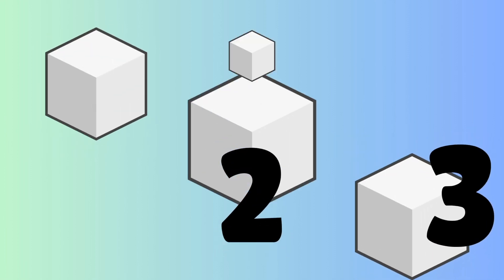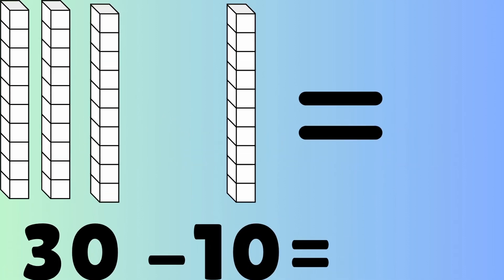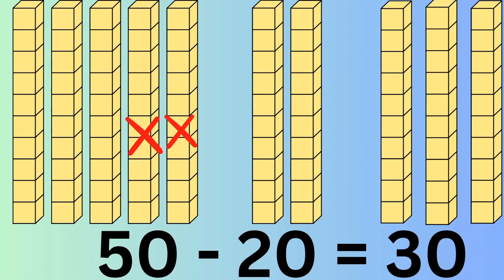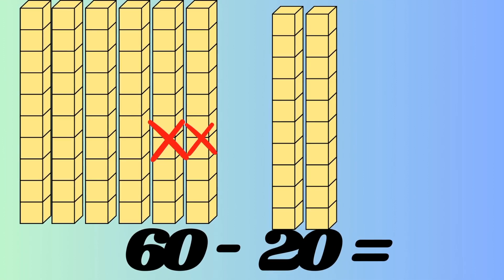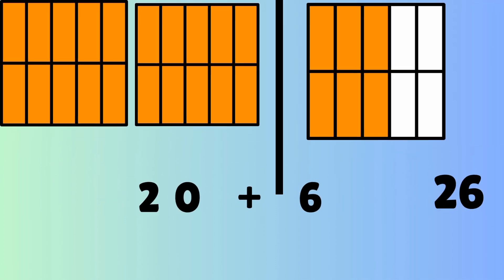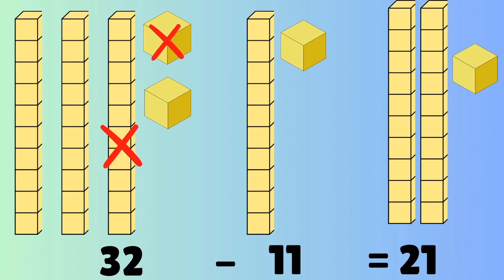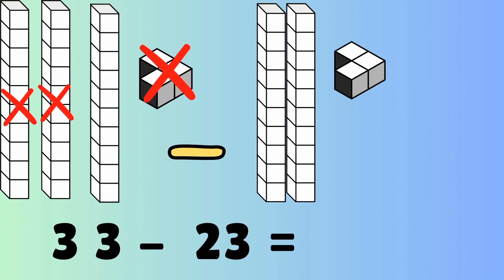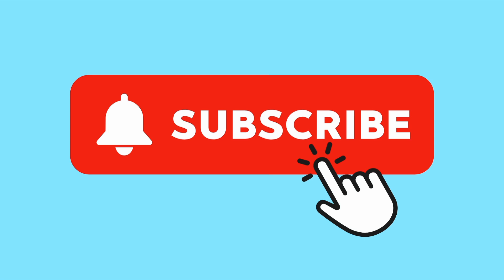Kids Learning Subtraction/Subtracting Double Digit Numbers/ Math Mastery/ Tracy Kay Kids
This video covers Learning Subtraction using Double Digit Numbers to Subtract Numbers. Follow Me at Tracy Kay Kids @Tracykauffman

Help your child excel in Math. Toddlers can learn to subtract numbers using this method.

we are committed to providing high-quality educational content that educates and inspires young children and eager learners to excel. We will provide knowledge that will help kids do better in school, and prepare preschoolers and toddlers for school. We strive to create a fun learning experience, fostering curiosity and creativity in every child. Beyond educating kids about math our videos cover a wide range of educational topics including animals, anatomy, science, shapes, geometry, language arts, Reading, fun kids videos, kids cooking and more.

Join our growing community of parents and educators who trust [@TracyKauffman  ] to deliver enriching content that supports children's holistic development. Whether your child is learning at home or in a classroom setting, our videos are designed to complement their educational journey and instill a love for learning that lasts a lifetime.

Together, let's empower young minds and nurture a passion for knowledge and exploration!

Photos and Graphics by Canva, free for commercial use.